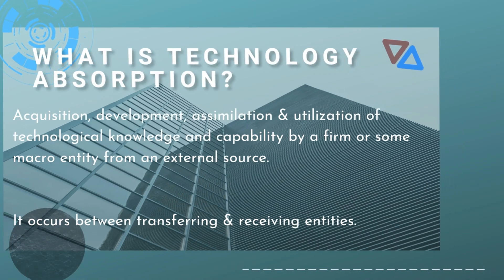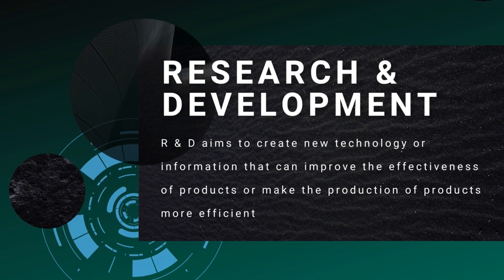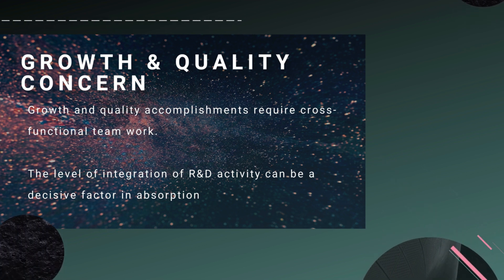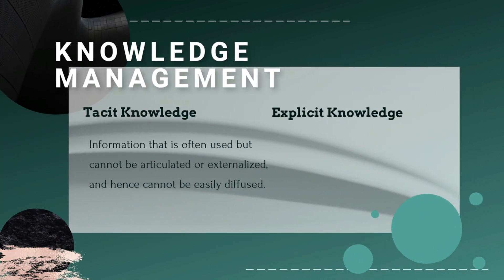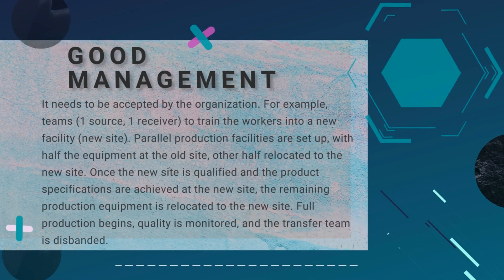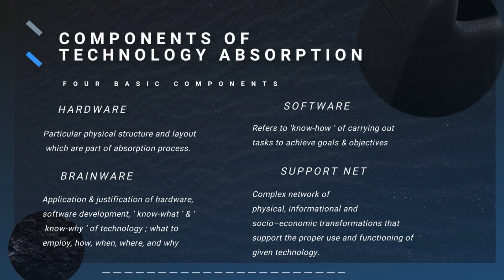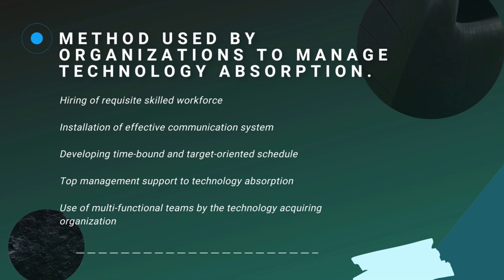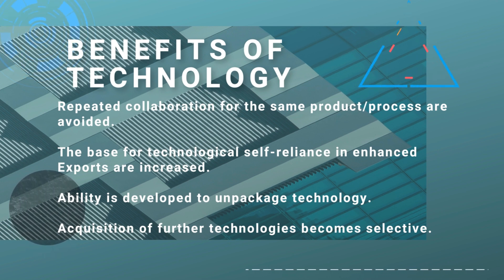Technology Absorption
BPT 3113 MANAGEMENT OF TECHNOLOGY
SECTION 02G
LECTURER: DR PUTERI FADZLINE BT MUHAMAD TAMYEZ

COURSE INFORMATION:
Technology is rightly regarded as fundamental to business growth and success. Management of technology requires knowledge of technology. This means some awareness of what technology is about and where it fits within the totality of knowledge. The field of technology management has emerged to address the particular ways in which organizations should approach the use of technology in business strategies and operations. In organizations, technology applies to all section, from marketing to communication, product developments, process innovation, etc. Through technology management learning, student will be able to understand the way how to harness technology development and innovation to create value for the organization, giving organization the edge to compete and also providing organization the competitive advantage.

GROUP MEMBERS:
1. Nur Qamarina Bt Mohd Noor (PB16099)
2. Nur Aina Syasya Bt Arsad (PB16036)
3. Nor Azwanisha Liyana Bt Ahmad Khadri (PB16026)
4. Malar Shamini A/P Santherasegapan (PB16114)
5. Amizah Bt Ami (PC16029)
6. Nurul Nabila Bt Rosman (PC16116)